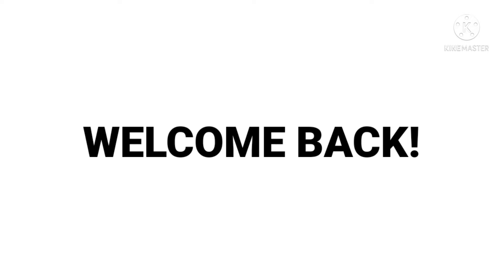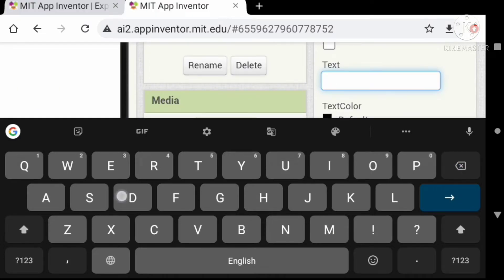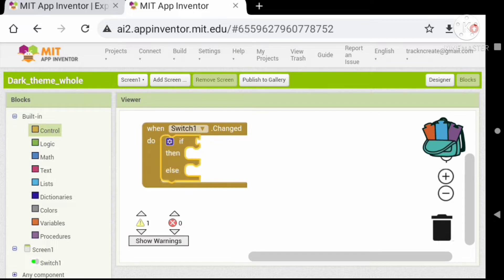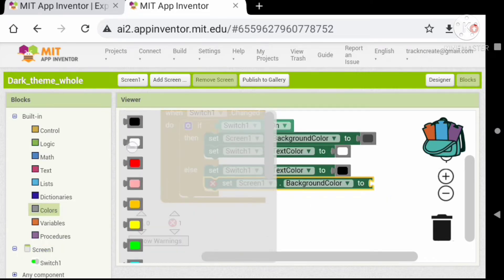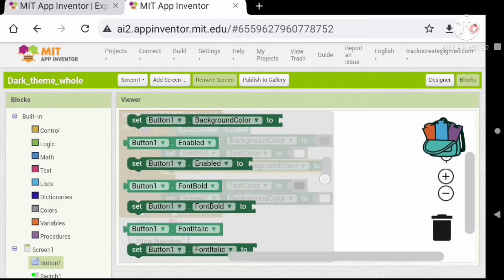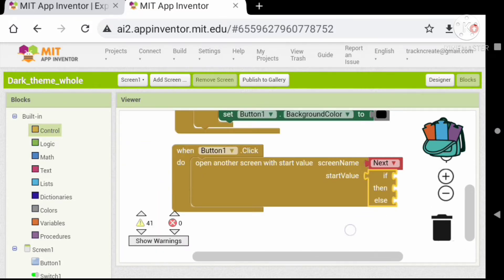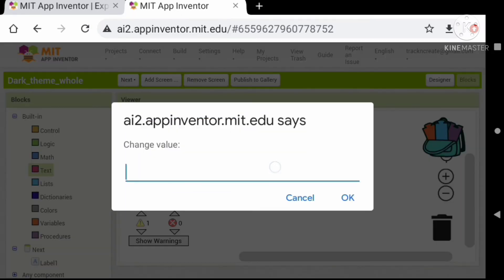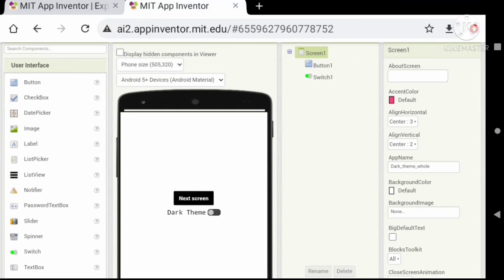Add Dark Theme Controls to Your App In MIT APP INVENTOR 2 • Track'n create! •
All available project files are available in my website (New Projects will be added eventually):
welcome android builders,today we are going to create a dark theme controlling switch that can control the App's themes in MIT App Inventor 2,if you like the video , don't forget to like and share.

[Tags]

Tnc
Coding apps
Code Android apps
Build apps
Programming apps
App builder
App developer
App development
TNC